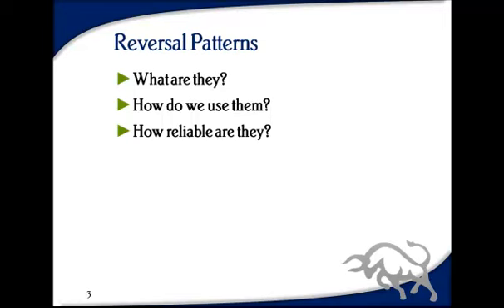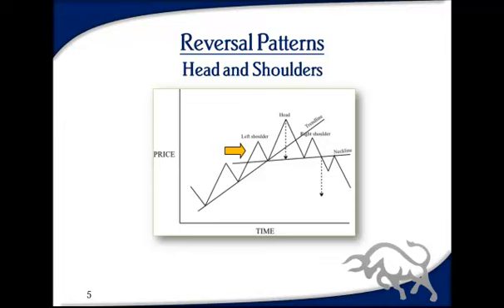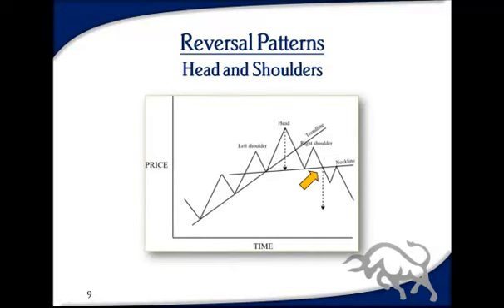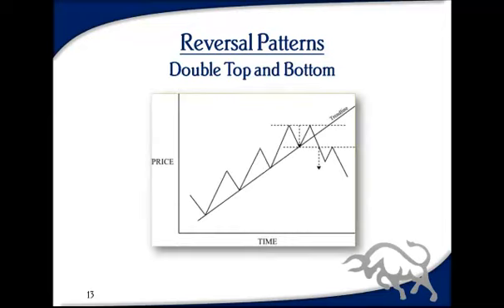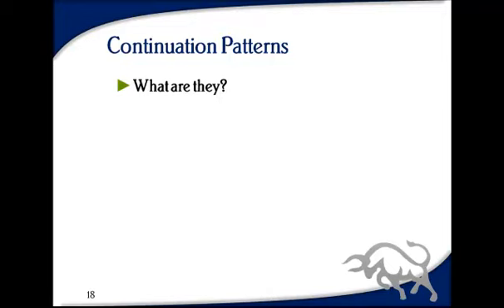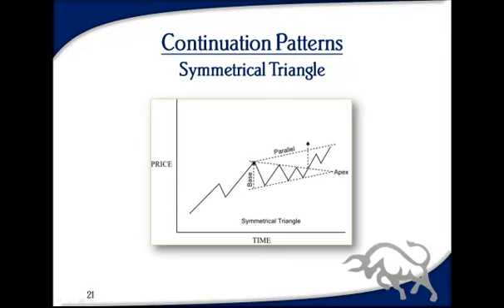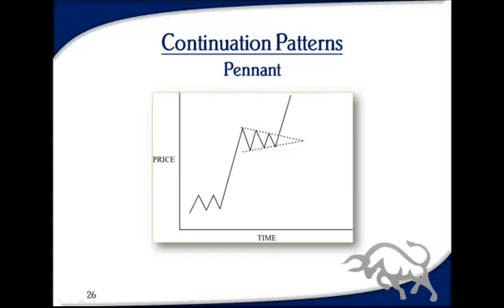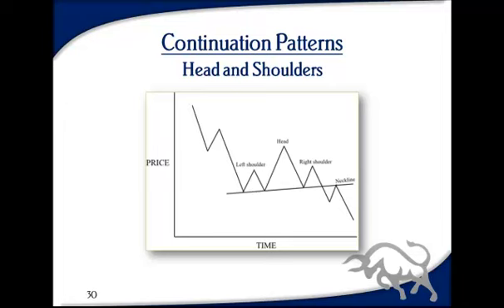Technical Analysis Course - Module 4: Reversal and Continuation Patterns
Reversal and Continuation Patterns This module is about reversal and continuation technical analysis patterns.  This module shows the practical applications we've been learning about trend lines and support and resistance levels.  But when the price is not so consistent, and perhaps the trend becomes sideways for a while, then the price can move in ways that create patterns that we can learn to recognize, and that suggest where and when it is going to go next.